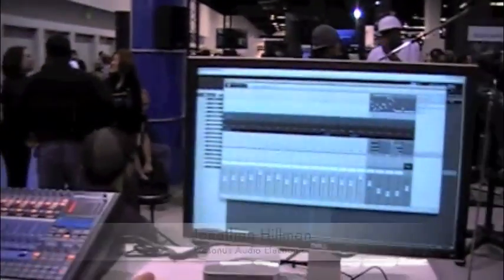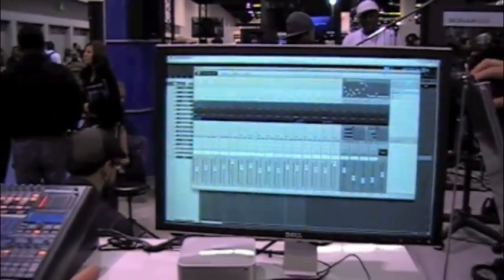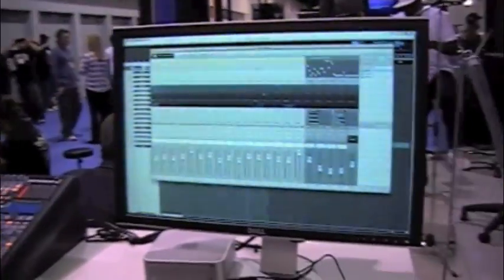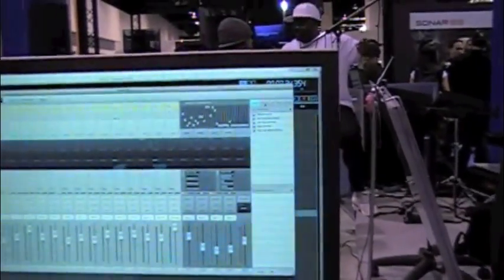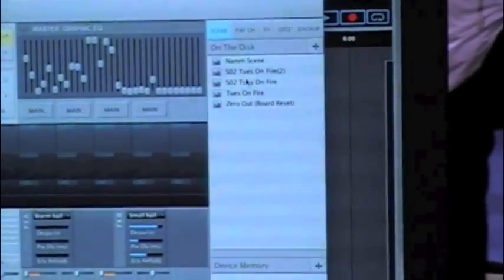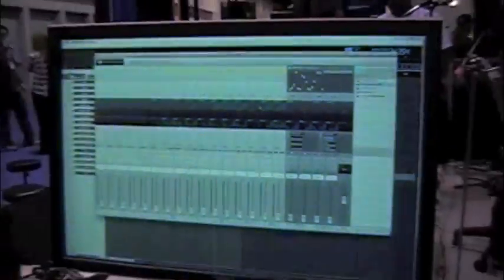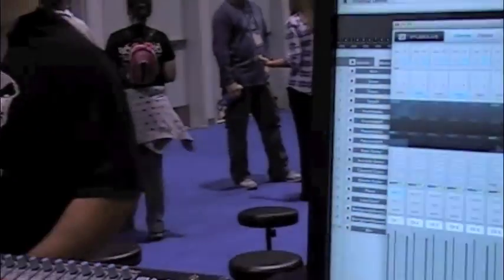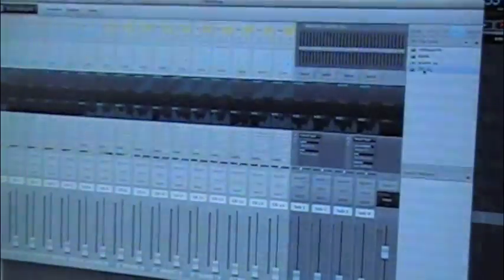Namm 2010 new product introduction Presonus Virtual Studio Live Software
Jonathan Hillman shows off the new VSL or Virtual Studio Live Software for the StudioLive series mixers